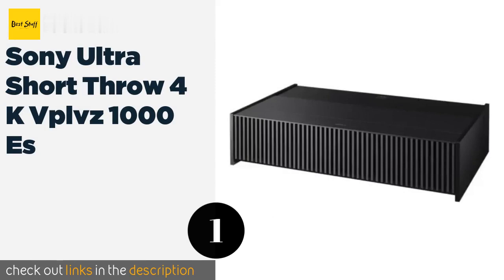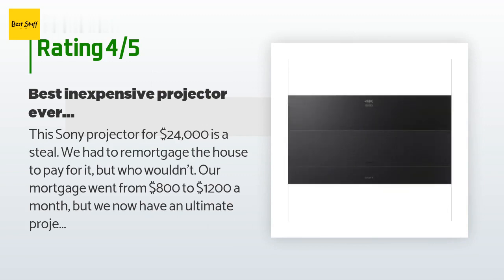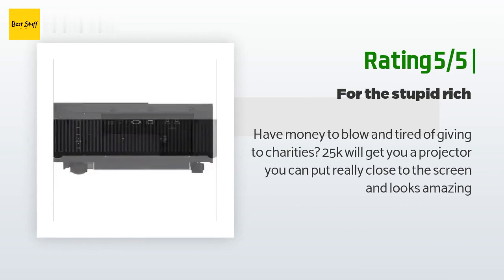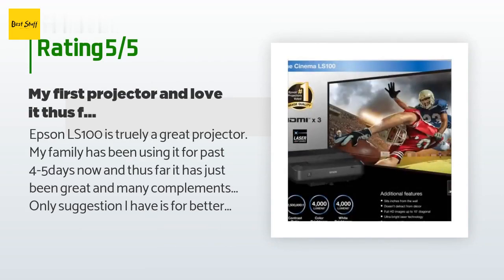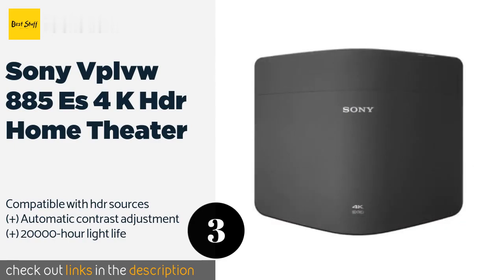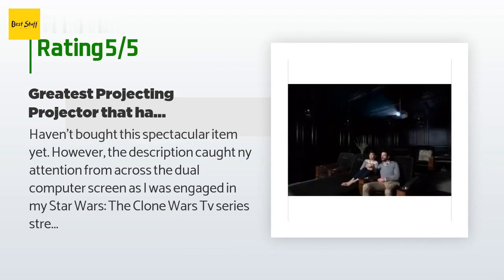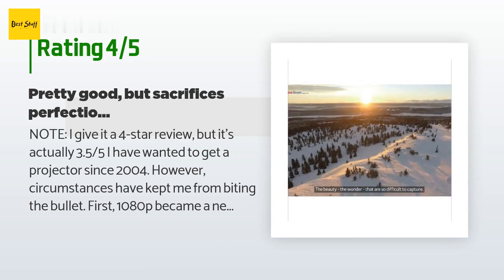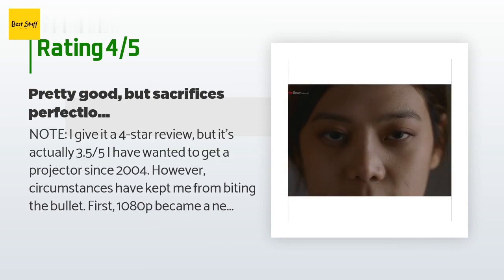🌵4 Best Laser Projectors 2020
1 - Sony Ultra Short Throw 4 K Vplvz 1000 Es:
✅ Amazon US
🌏 Amazon International

2 - Epson Home Cinema Ls 100 3 Lcd:
✅ Amazon US
🌏 Amazon International

3 - Sony Vplvw 885 Es 4 K Hdr Home Theater:
✅ Amazon US
🌏 Amazon International

4 - Lg Hu 80 Ka 4 K Uhd:
✅ Amazon US
🌏 Amazon International w